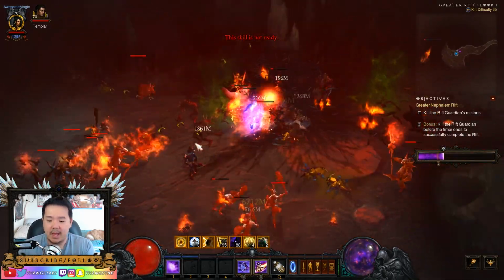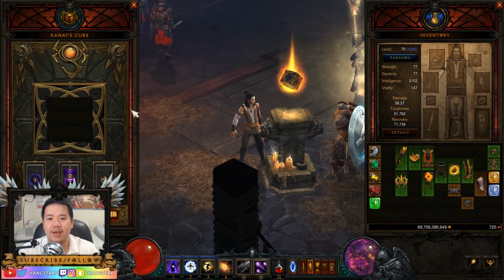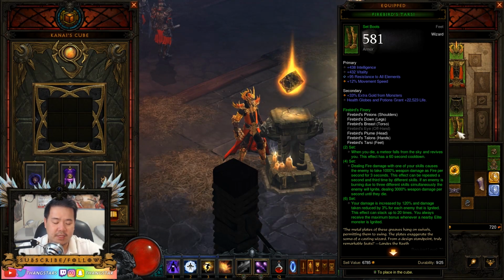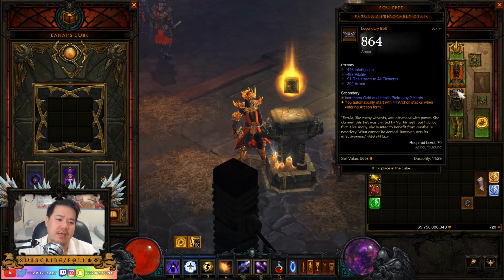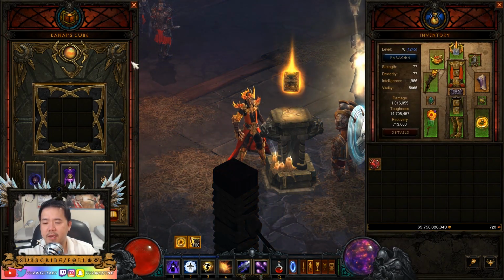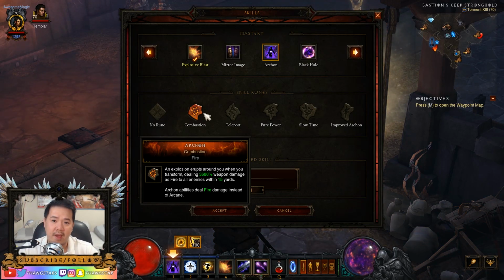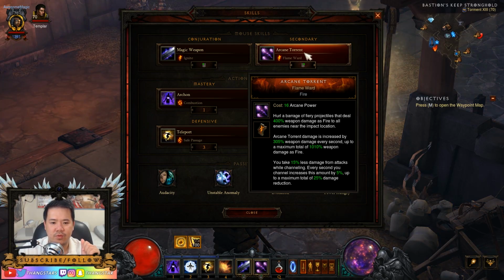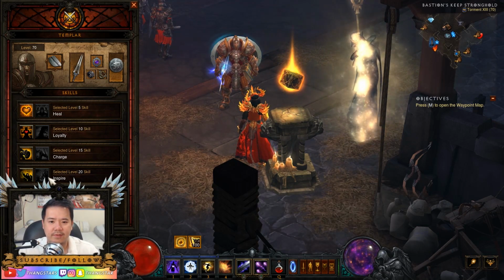Diablo 3 Wizard Firebird Archon Build Patch 2.4.2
Diablo 3 Wizard's Firebird's Archon Build for Patch 2.4.2.